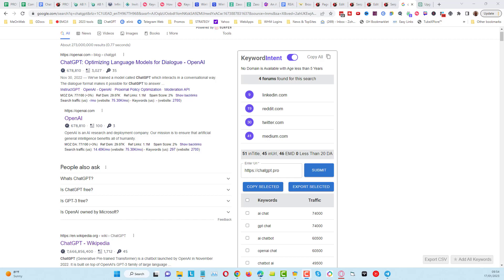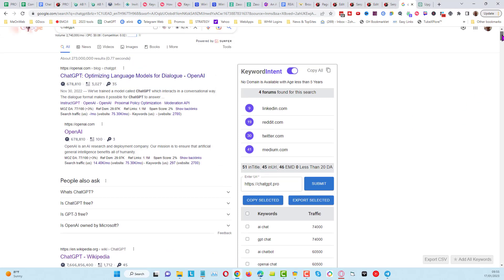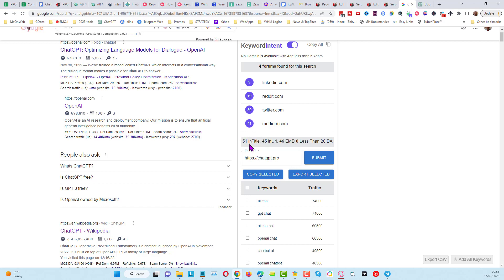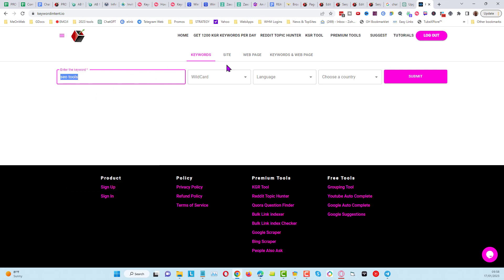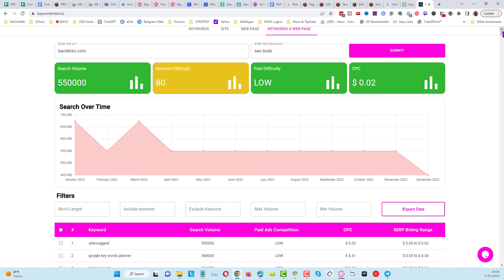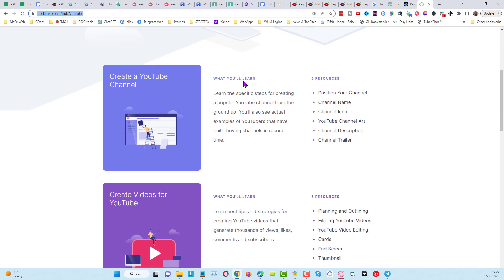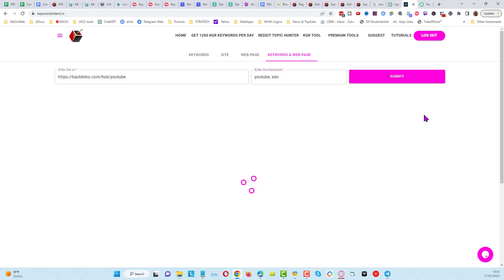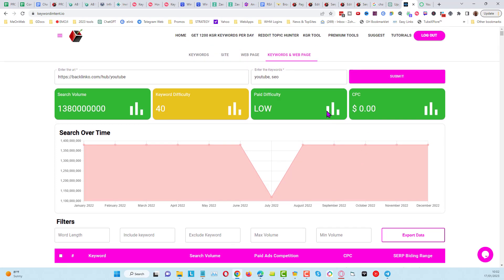Keyword Intent Chrome Extension ♦️ New Updates ♦️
Keyword Intent Chrome Extension ♦️ 2 New Updates ♦️
➡️ List of keyword Intent features Below

► Find topics and new angles in one click
► Unlimited searches (not credits based)
► Semantic Keywords (this is what the tool is built around to get better results)
► Filters built-in  for questions, how to, comparison, alternatives and ideas
► 50 'People Also Ask' questions Per Search
► Get up to 1200 KGR keywords per day
► Research Reddit & Quora
► YouTube Suggest Tool

It also comes with a Chrome Extension which does the following

 - Identify Domains Under 1 to 5 years old in SERPs
 - Identify Forums In SERPs
 - How Many All -in-Title results in SERPs
 - How Many All -in-URL results in SERPs
 - How many Exact match domains in SERPs
 - How Many Results From Domains Under DQ 20

► Plus There’s New Competitor Analysis Tools Just Added
You can check keywords a domain or exact URL is ranking for in 3 ways

 - Domain - What keywords a domain ranks for
 - Exact URL - What keywords a URL ranks for
 - Exact URL & Keywords - This is a hybrid of checking what keywords a URL ranks for, plus add up to 10 keywords to do a deeper keyword research - it increases the relevancy of your keyword research

Get Some Awesome Resources Below -

Join The IM Toolbox Weekly Email Series And Discover Awesome Marketing Tools You've Probably Never Heard Of Before.
► Discover the best free keyword tools with strategies on using them,
► The best places to buy push ad and popunder traffic to send traffic to videos (Plus WHY & HOW to use it).
► Ai tools that do fact checking and more...
Signup here to get the IM Toolbox weekly newsletter

Get The Keyword Poking System Course (Free)
If ONLY there was a way that you could identify keywords that you can rank for to get your foot in the door in competitive niches.
The good news is - that it really is possible to rank for something quickly and

► Without investment.
► Without backlinks
► Without too much optimization
► And with simple 3 minute campaigns
The Keyword Poking System Course Is:
► A complete guide to keyword poking with live demo and proof of rankings
►10 videos delivered daily by email

Video 1 - Ways To Use keyword Poking
Video 2 - A Goldmine Of Information (Right Under Your Nose)
Video 3 - 5 Free Tools To Identify Keywords (Tool #1 Is Crucial)
Video 4 - Backlink Hacks & Parasite Opportunities
Video 5 - Keyword Poking Campaign Live Demo (Results Shared In Video 6)
Video 6 - 3 Types Of Videos That Work Best For Poking And WHEN To Use Them (Plus Results From The Live Demo)
Video 7 - Landing Page Template (Free High Converting WordPress Template)
Video 8 - This Works Every Time (Take It To The Bank)
Video 9 - 5 Easy Backlink Types To Use On YouTube Videos
Video 10 - Let's Test Push Ad Traffic Vs. YouTube Ads For Video Views (Both Are Penny Per View or Less)
I will be emailing a new video tutorial each day.

You will see real case studies
You will see real campaigns
You will see real results
SOME MORE COOL RESOURCES & CHECKLISTS...

How To Set Up YouTube Ads (Interactive Step By Step Checklist)

Today's Spotlight -
WordPress Alpha - Build Pre Configured WordPress Sites in 3-Clicks

► Ready To Add Content
► Blazing Fast Page Load Speed
► SEO Optimized
► Popups and Marketing Elements
► Plugins & Themes Settings DONE Already
► SSL Certificate Installed
► Save Hours Of Work
► Sites Deployed In Just a Few Minutes